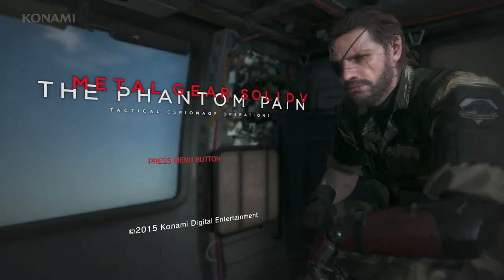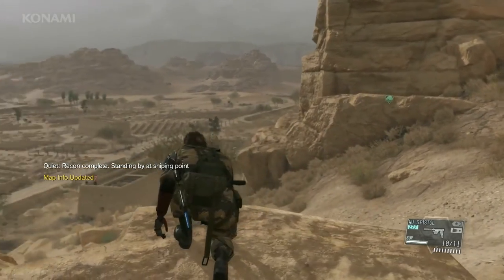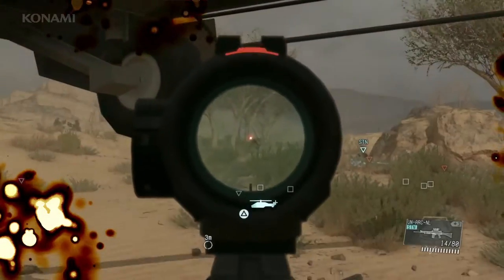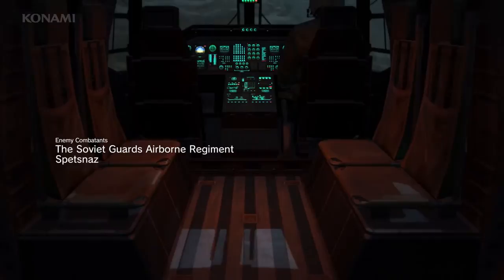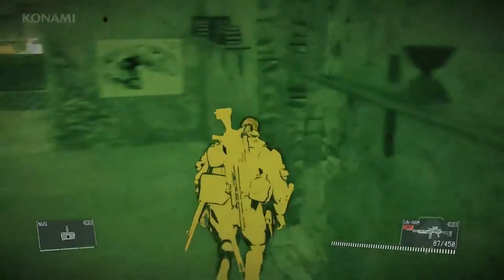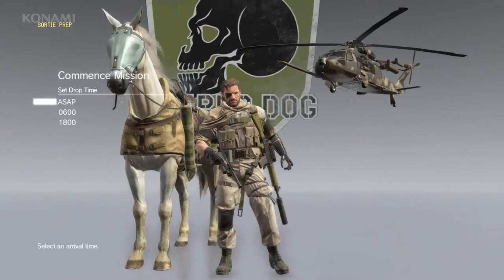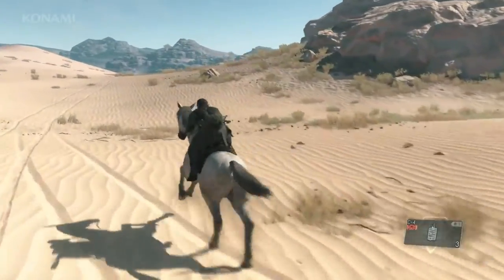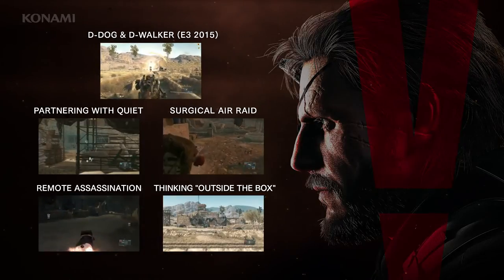Metal Gear Solid V The Phantom Pain 22 E3 2015 31 min Alternate Routes Infiltration Demo 1080p